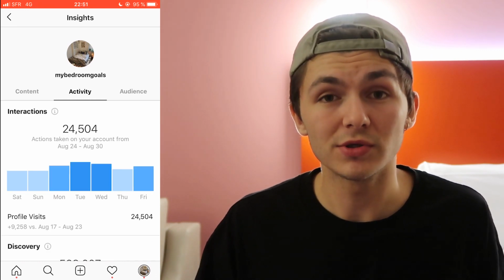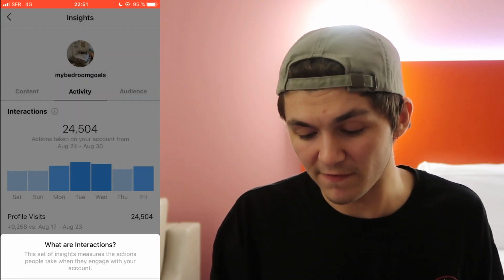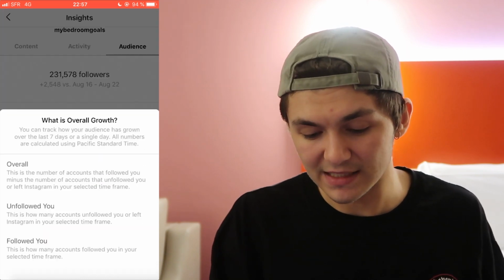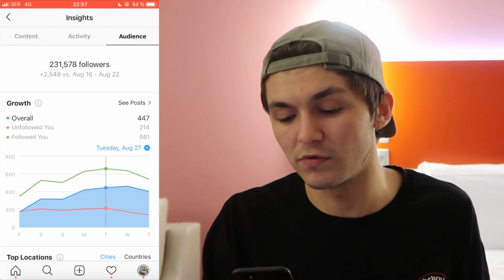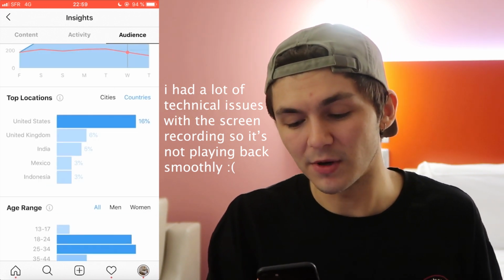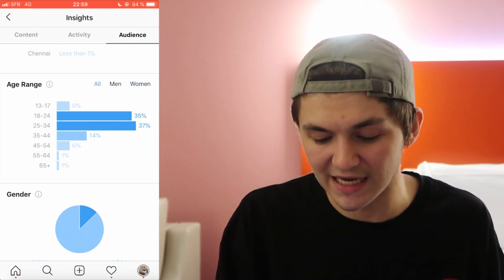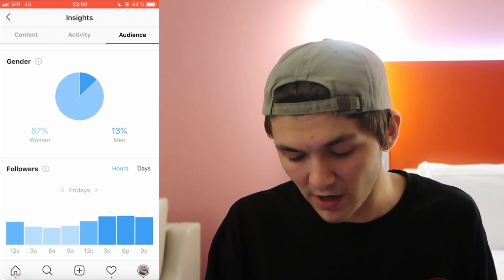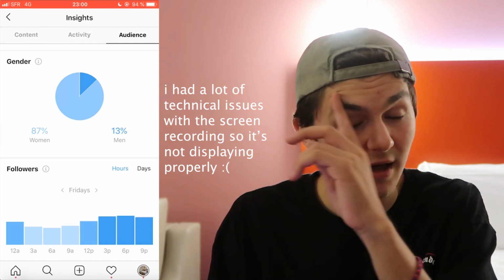Instagram Insights Explained 2019 - How to Look at Analytics to Improve Your Growth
In this video, I show you my Instagram insights and walk you through everything one by one.

These account analytics can be really useful to help you increase your engagement on Instagram.

So I hope you enjoy this video and got some helpful tips from looking at my insights.

Sorry about all the lag in this video, Apple seems to have changed their screen recording format and it's really messing up when it comes to editing the video.